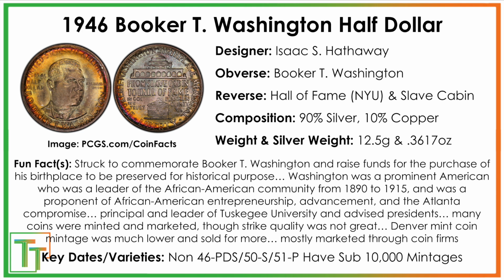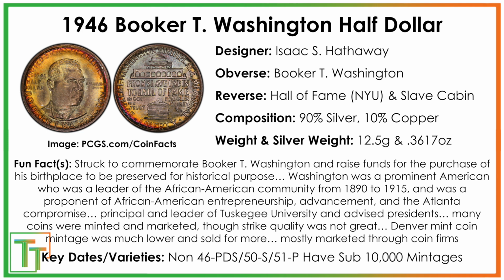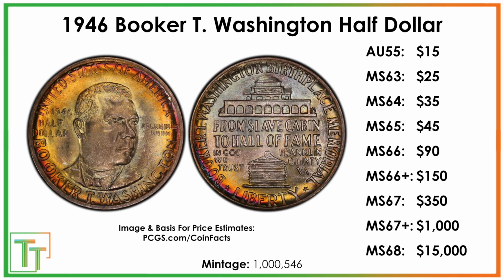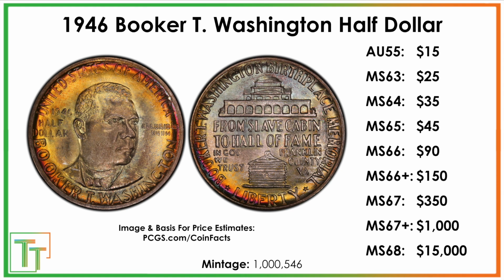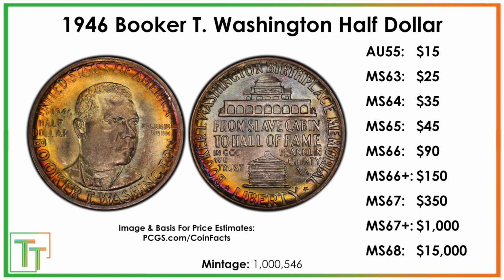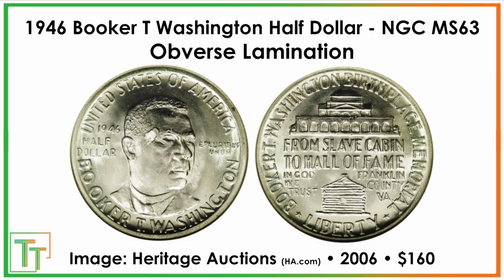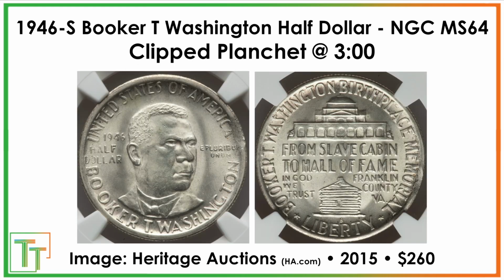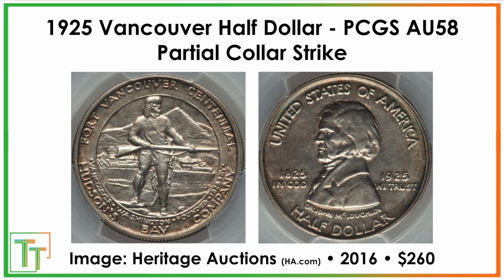1946 Booker T. Washington Commemorative Half Dollar - Values, Errors, and Complete History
This video is all about the 1946 Booker T. Washington Commemorative Half Dollar. Today we are going to be learning the ins and outs of this coin, including its history and the context in which the coin was minted in, its appeal to collectors, and the various values it may have depending on its condition. We are also going to be covering the 1946 Half Dollar mint errors and varieties - if there is not a section for one of them, that means that there are none known. Hopefully this is a good introduction to this awesome coin, and best of luck finding all of the valuable errors, varieties, and highly-graded coins in addition to learning the sweet history behind it. Always keep an eye out for good coins, whether they are worth tons of money and rare, or just have great eye appeal and a story to them! This video is made as part of a greater educational series on every date, denomination, and mint mark in U.S. coinage.